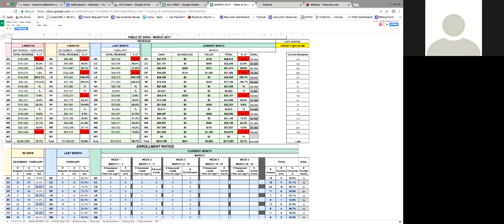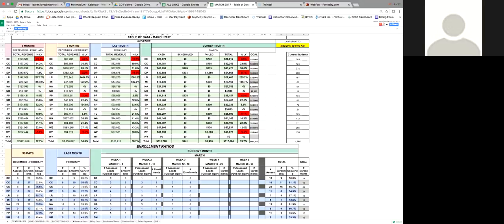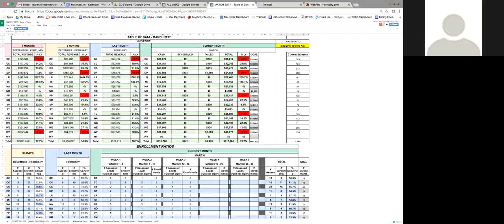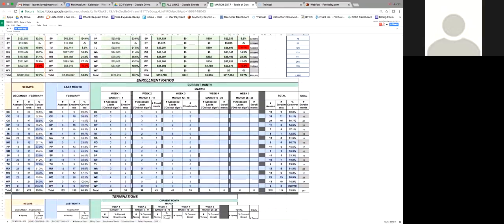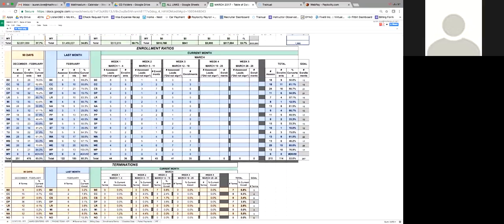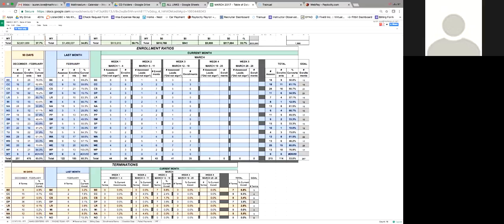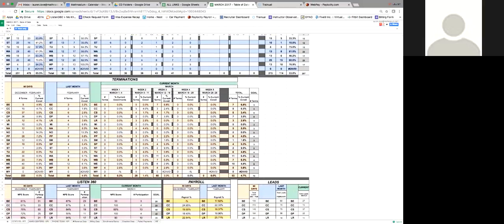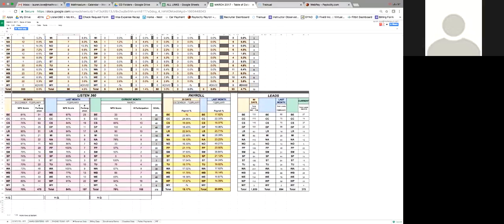Table of Data